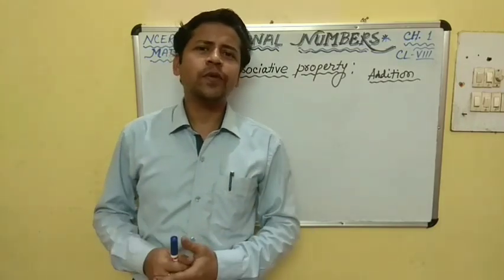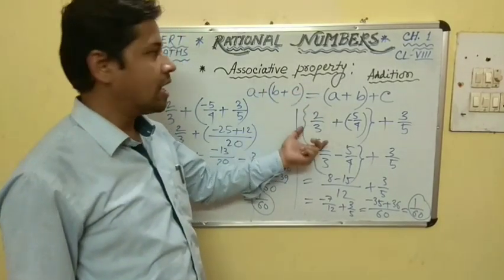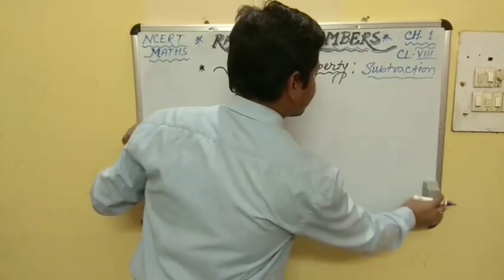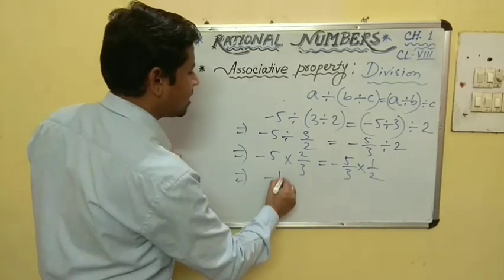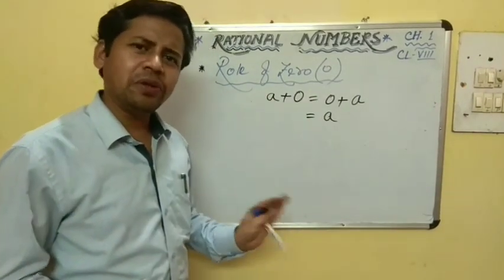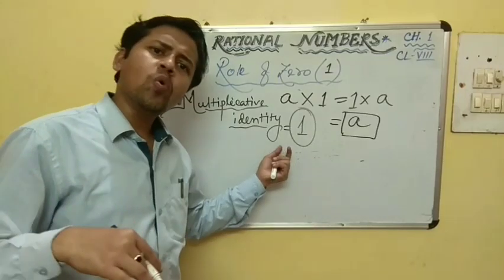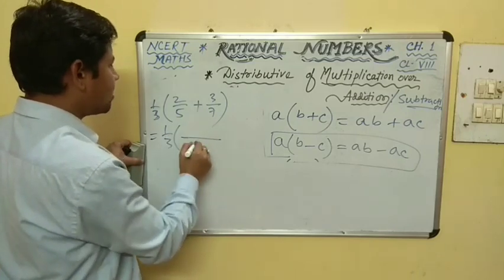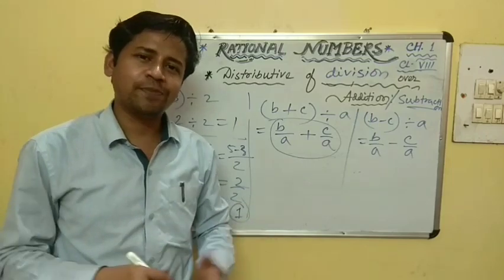RATIONAL NUMBER, NCERT CLASS 8TH, MATHEMATICS, CHAPTER : 1, INTRODUCTION PART : 2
Associative property and distributive property of rational number,
Additive identity,
Additive inverse,
Multiplicative identity,
Multiplicative inverse / Reciprocal of rational numbers.

Let's Learn Anywhere youtube channel